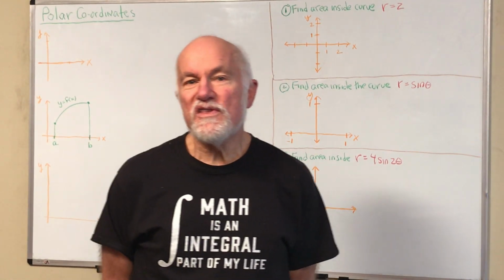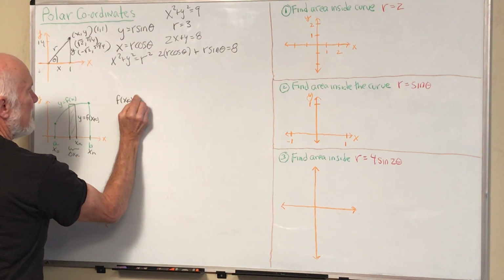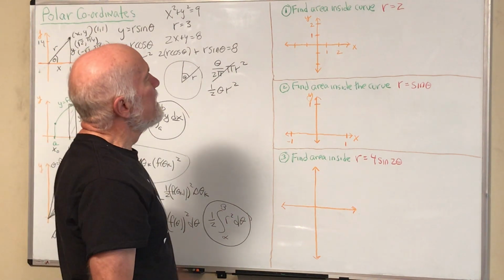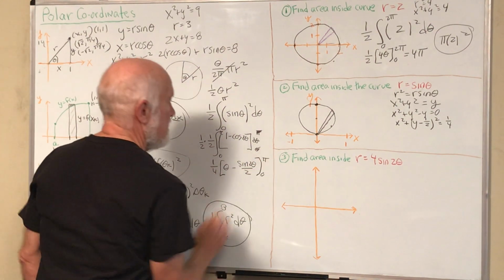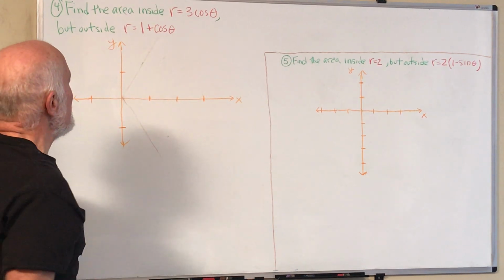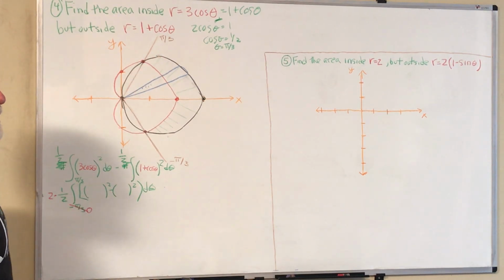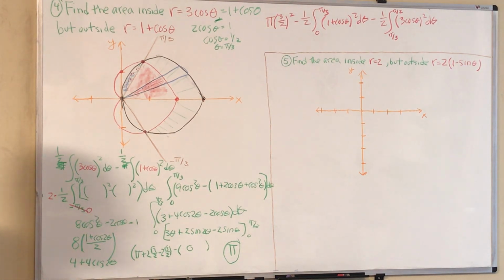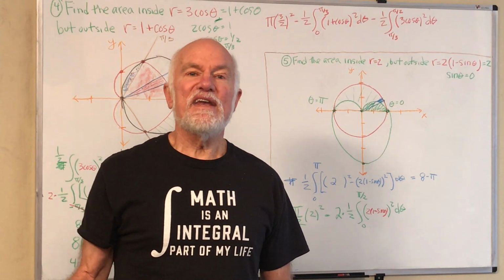#76 Calculus: Polar Calculus (Area)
This video quickly introduces Polar Co-ordinates and relationships. A derivation is given for the formula to find area in Polar. 5 examples are then given.